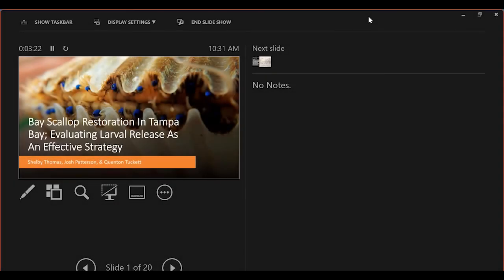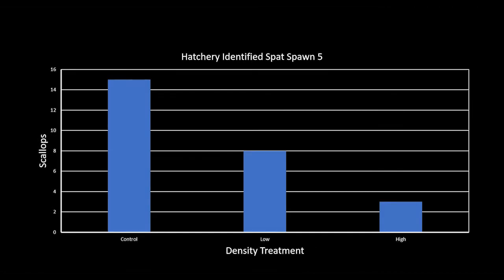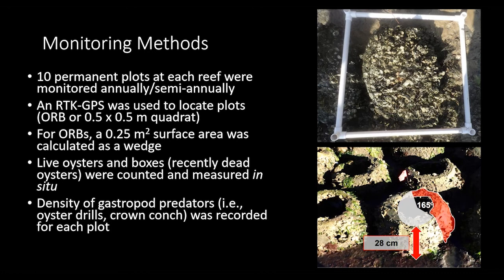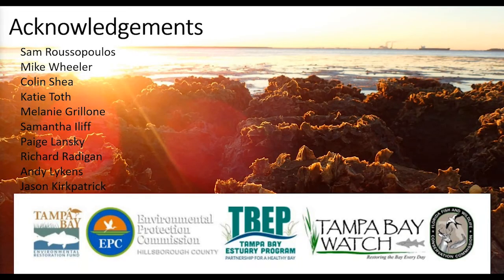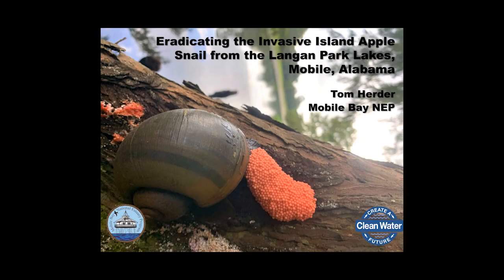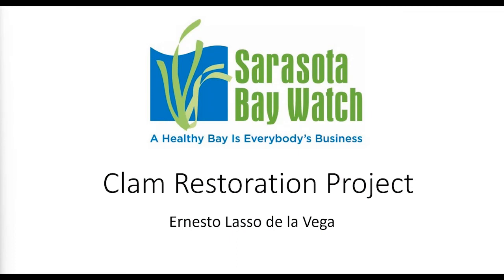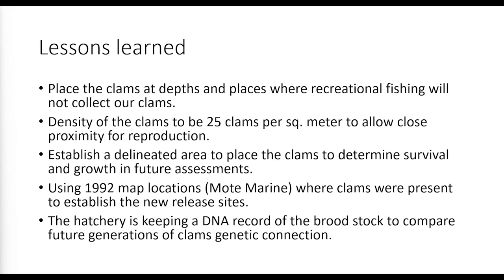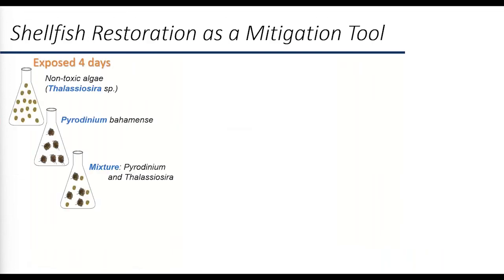Session 6: Shellfish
BASIS7-ANEP Session 6: Shellfish

Jump to presentations:

00:07 Shelby Thomas: "Bay Scallop Restoration in Tampa Bay; Evaluating Larval Release as an Effective Strategy."

11:29 Savanna Hearne, Scott Adams, Kara Radabaugh, et al.: "Oyster Density on Varying Articifical Reef Substrated and Elevation in Tampa Bay, Florida."

26:57 Tom Herder: "Following Watershed Management Plan Recommendations to Eradicate the Island Apple Snail from the Langan Park Lakes in Mobile, Alabama."

37:12 Ernesto Lasso de la Vega: "Lessons Learned on Clam Restoration in Sarasota Bay."

51:52 Sara Garcia Kaminski, Cary Lopez, Sugandha Shankar. and Stephen P. Geiger: "Effect of Long Term Exposure of Toxic Pyrodinum bahamense on the Clearance Rate of Eastern Oysters."